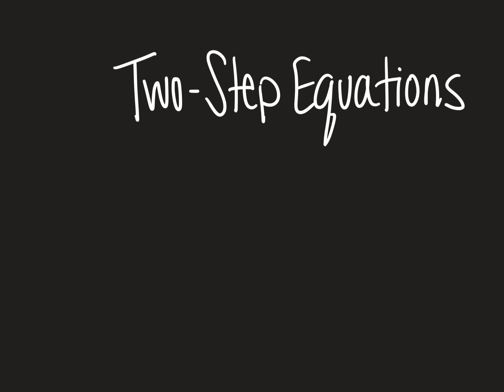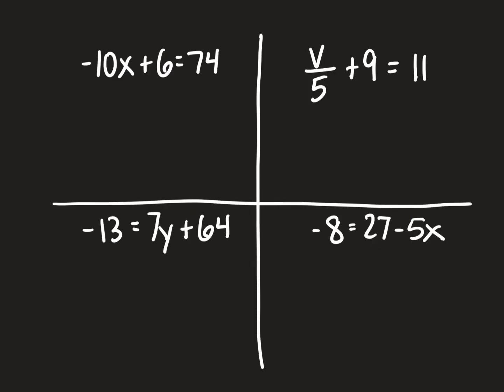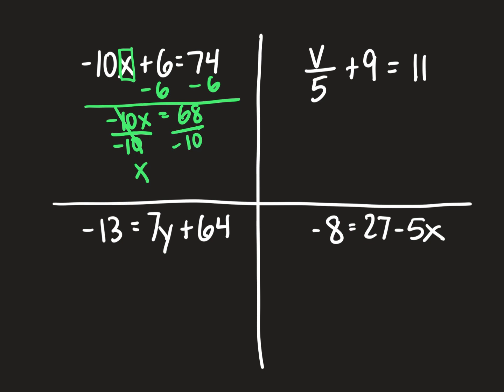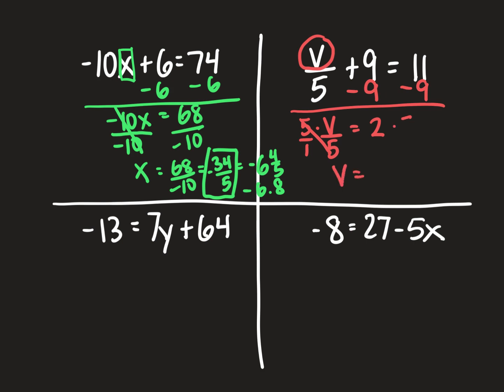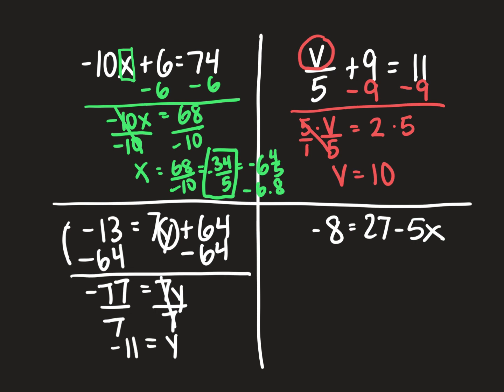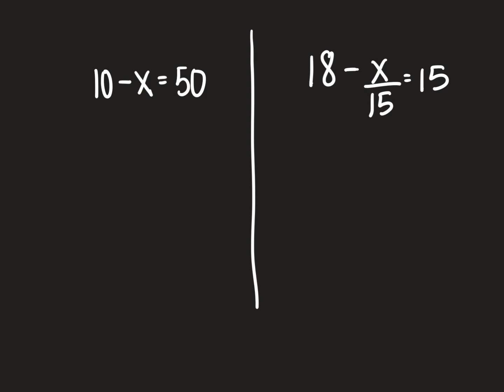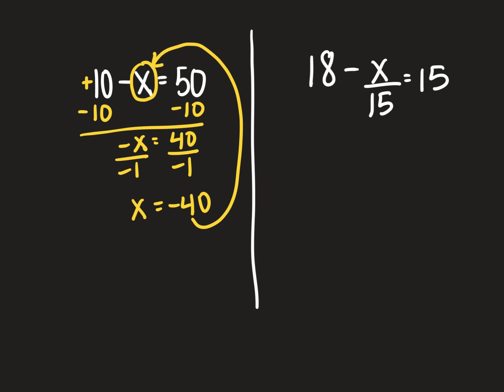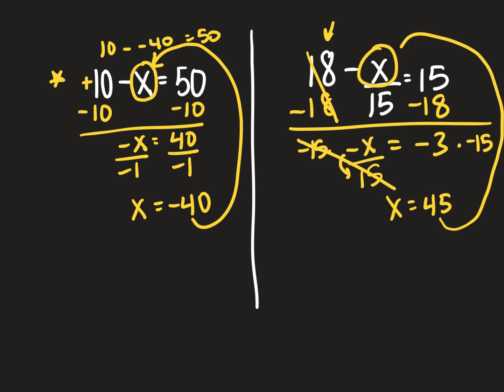Two Step Equations